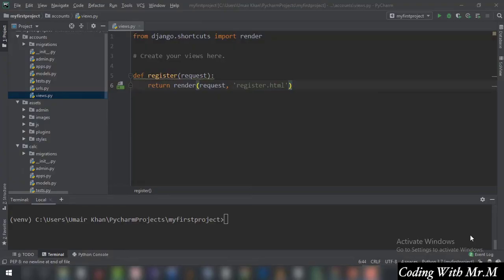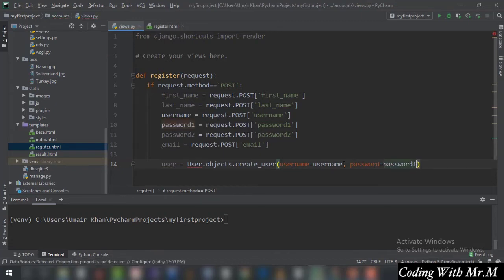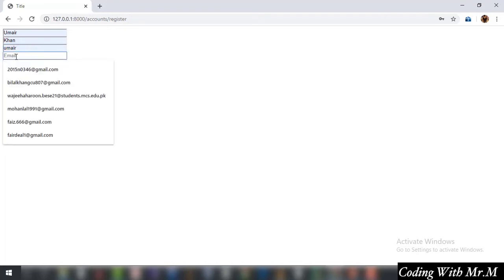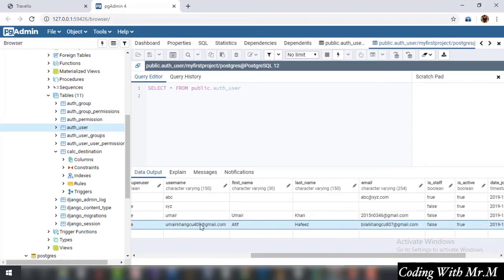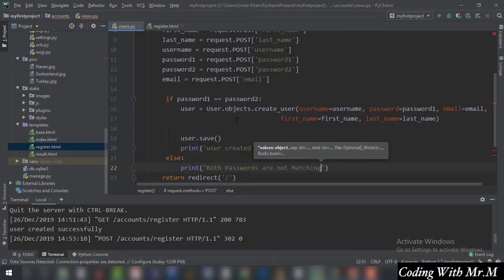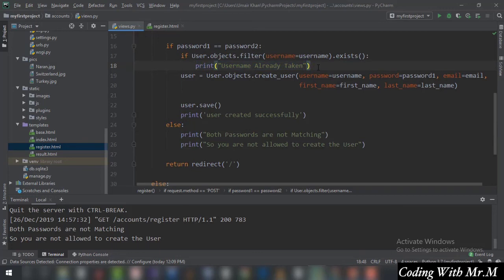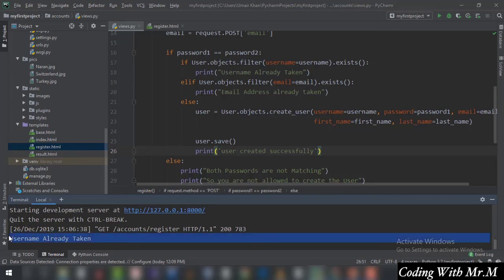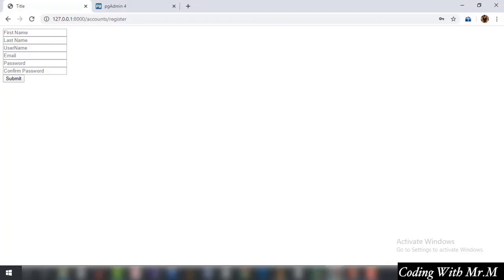Django Tutorial for Beginners - 17 | Web Development Using Python Django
This is the 17th Part of Django Tutorial for Beginners - 17  | Web Development Using Python Django Tutorial you'll learn below mentioned topics from this video.checkout other parts and other courses.

Time Stamp:
00:00 Intro
00:08  Registering The User
15:49  Verifying The User Credentials

Follow Us 😎✌🤝🏻